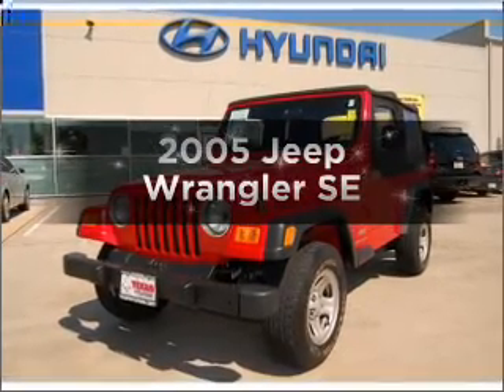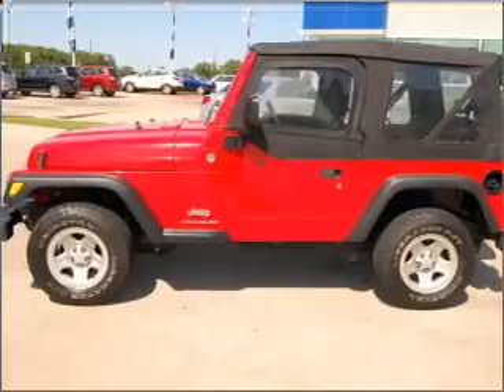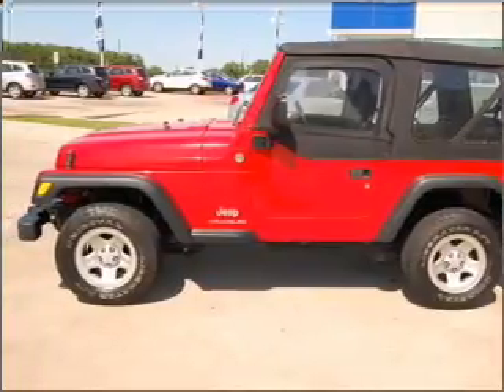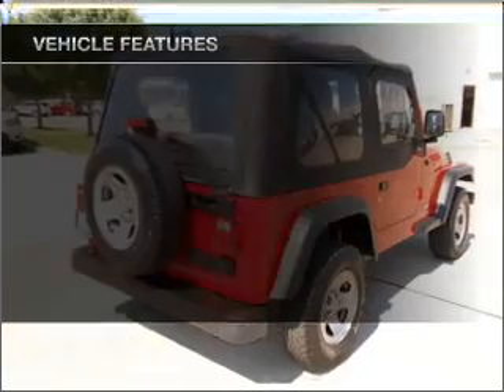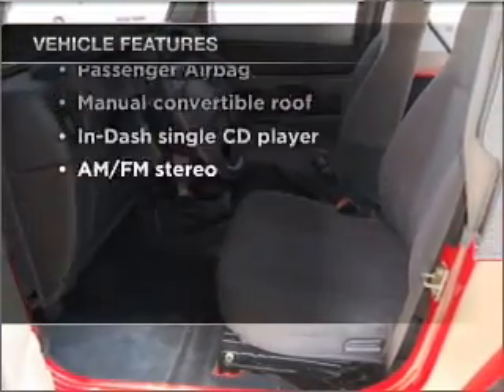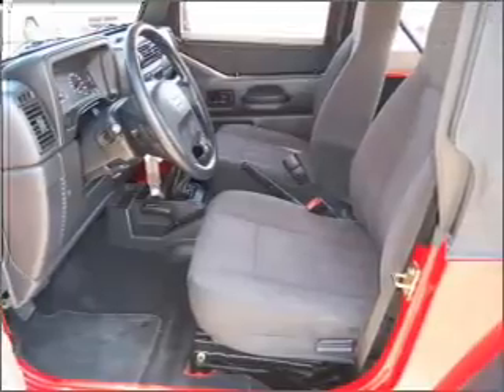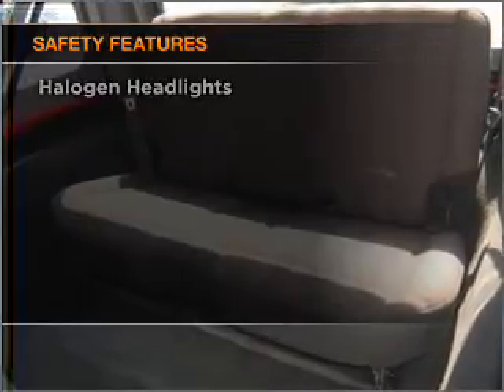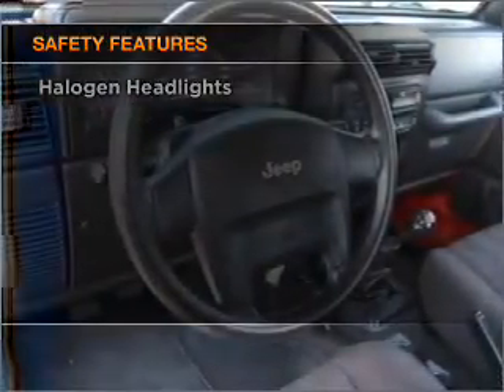2005 Jeep Wrangler - Rosenberg TX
Year: 2005
Make: Jeep
Model: Wrangler
Trim: SE
Engine: 2.4 liter inline 4 cylinder 16 valve
Transmission: 6-Speed Manual
Color: Red
Mileage: 70491
Address:
27309 SW Freeway